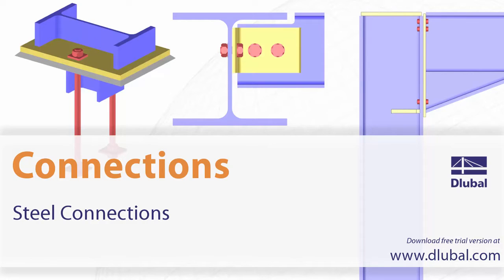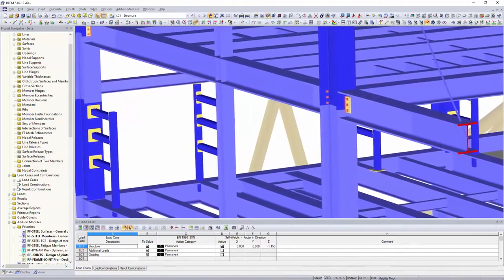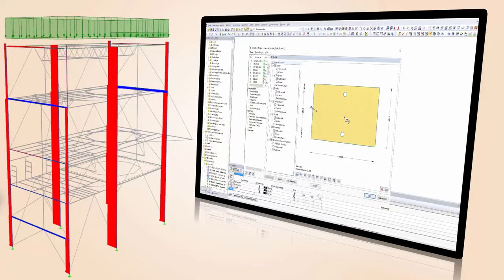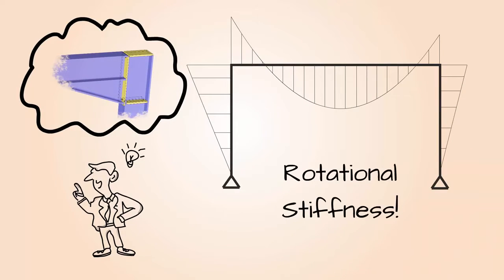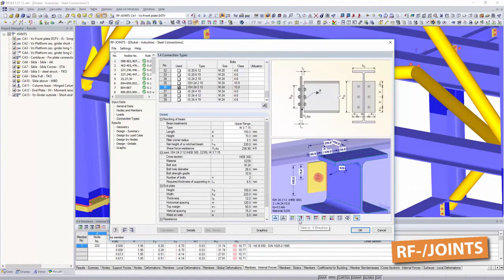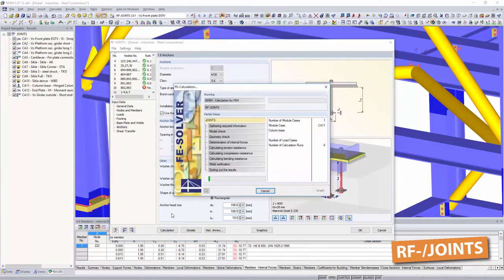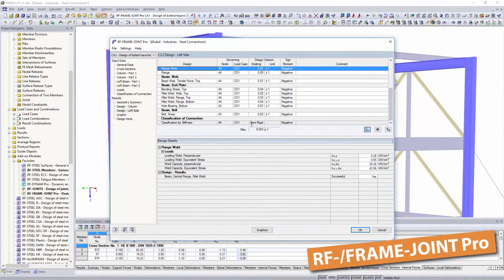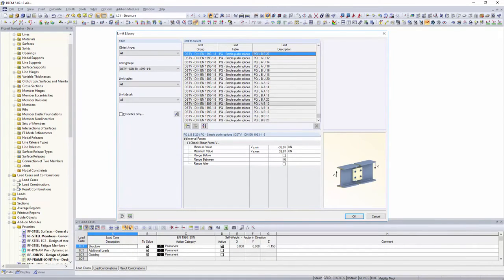[EN] Assemblages pour les structures métalliques | Dlubal Software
Dlubal Software vous propose des modules additionnels performants pour le calcul de vos assemblages acier.

Adaptés aux angles de portique, aux pieds de poteaux, aux assemblages de poutres articulés et rigides, aux assemblages Sikla, pour les pylônes, à profil creux, etc.

Outre les vérifications de sections et les analyses de stabilité, vous pouvez calculer des assemblages selon l'Eurocode directement sur le modèle complet.

Déterminez les données géométriques ou les efforts internes plus rapidement afin d'analyser vos assemblages.

Exportez les assemblages vers des programmes de CAO et documentez les dimensions de calcul et vos graphiques dans des rapports clairement organisés.

Concevez des structures de manière encore plus économique en considérant le comportement à la déformation de vos assemblages lors de la détermination des efforts internes des structures. Les rigidités de rotation requises (Sj ; rigidité de rotation initiale Sj,ini ; rigidité initiale Sj,app ; etc.) peuvent être déterminées à l'aide de nos modules additionnels tels que JOINTS et FRAME-JOINT Pro.

Les modules JOINTS permettent de calculer toutes les assemblages poutre-poutre et poteau-poutre articulés et résistants aux moments.

JOINTS Steel - Pinned permet de calculer les efforts tranchants.

JOINTS Steel - DSTV permet de calculer des assemblages de poutres en I résistants aux moments et simples articulés.

JOINTS - Column Base permet de vérifier les pieds de poteaux métalliques articulés et encastrés selon l'Eurocode 3 en offrant le choix entre divers pieds d'encuvement et plaques d'assise.

Le programme affiche toutes les dimensions de calcul nécessaires et les trous correspondants.

Le module additionnel FRAME-JOINT Pro permet de dimensionner des assemblages rigides entre des poteaux et des poutres à l'aide de la méthode de la charge ultime selon l’Eurocode 3 ou de la norme DIN 18800.

La classification et le calcul sont consultables dans des tableaux organisés clairement. Tout comme les graphiques, ils peuvent être inclus dans le rapport d'impression et aussi exportés, vers Microsoft Excel, par exemple.

Besoin d'assemblages avec des états limites définis ? Le module additionnel RF-/LIMITS est parfaitement adapté à cette tâche ! Créez vos propres bases de données dans RF-/LIMITS, où vous pourrez toujours utiliser vos éléments d'attache. Les assemblages DSTV sont inclus.